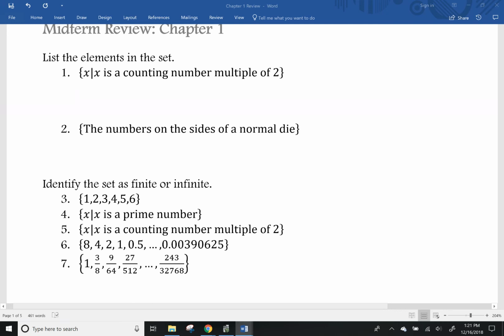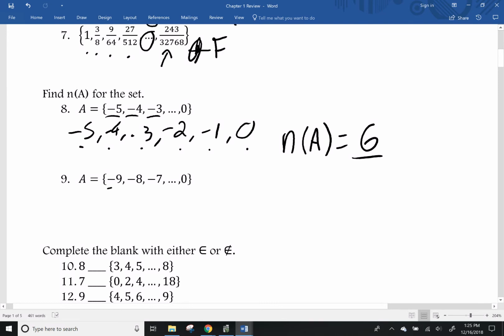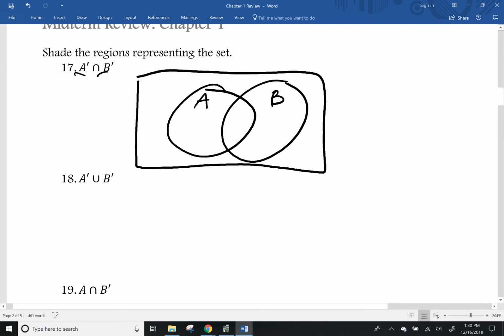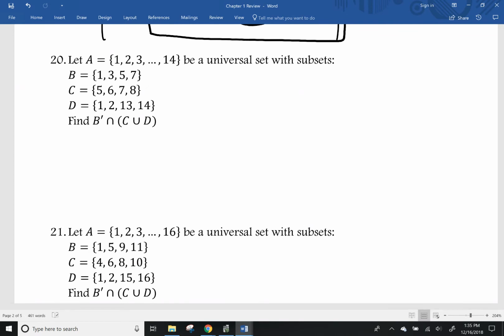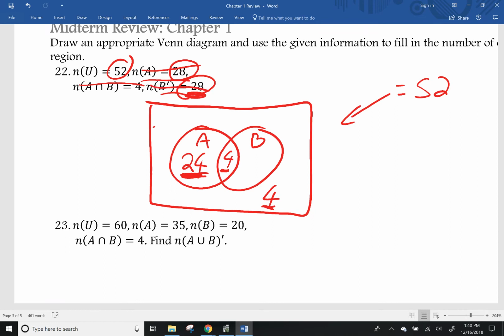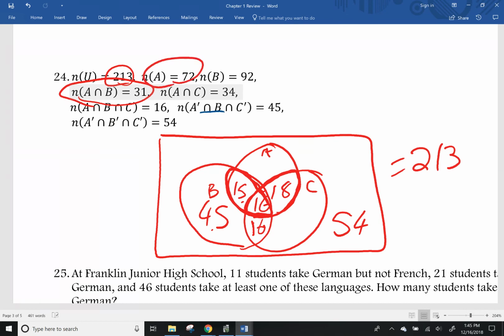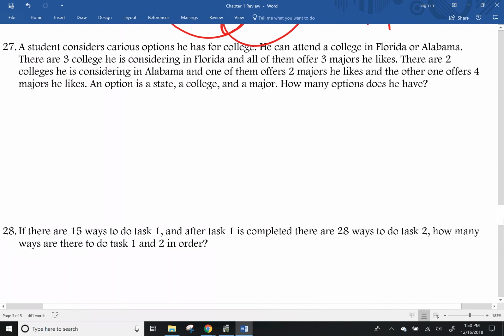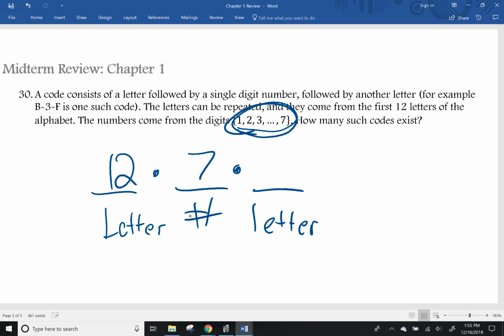Applied Math Midterm Review: Chapter 1